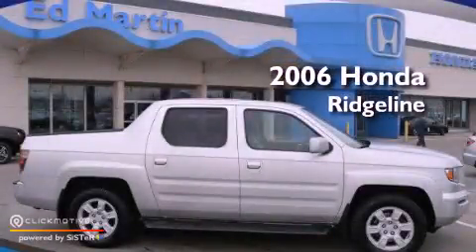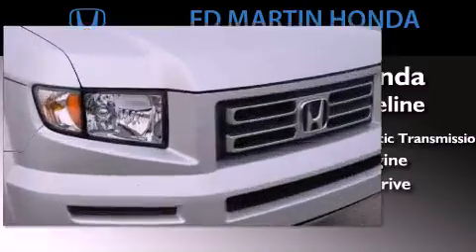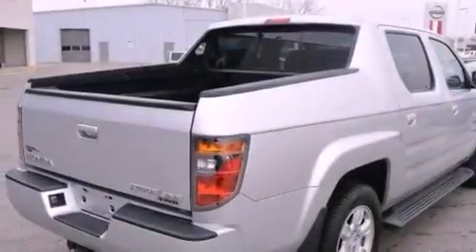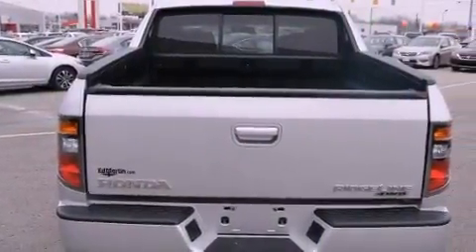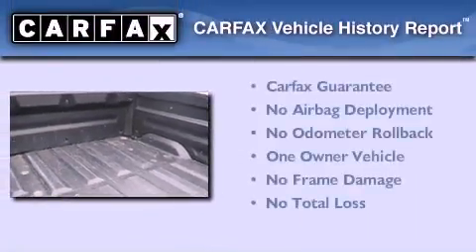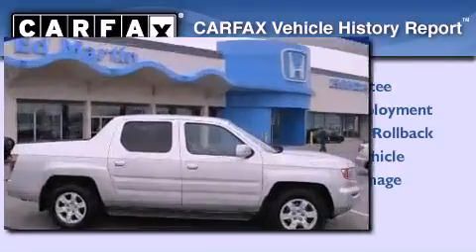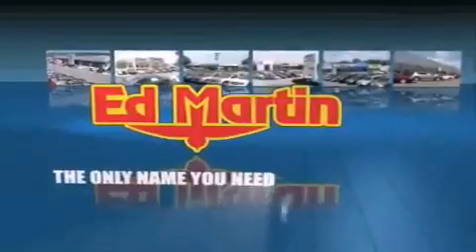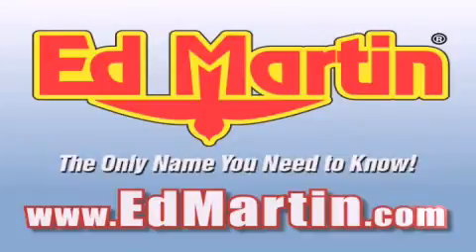2006 Honda Ridgeline Indianapolis IN 46219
Year : 2006
 Make : Honda
 Model : Ridgeline
 Engine : Gas V6 3.5L/212
 Trans . : Automatic
 Exterior : Alabaster Silver Metallic
 Miles : 141,674
 Interior : Gray
 Stock : 2X9644A